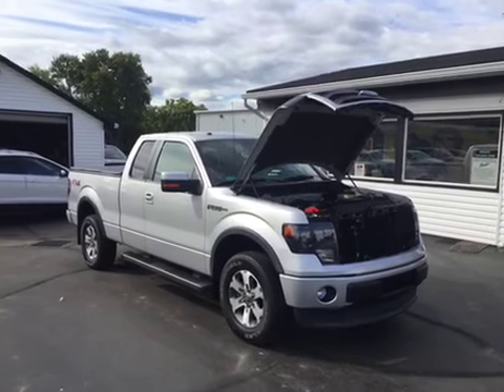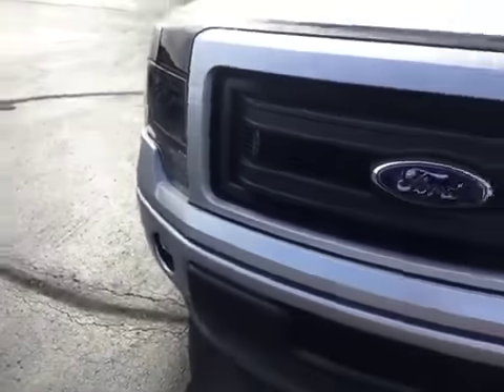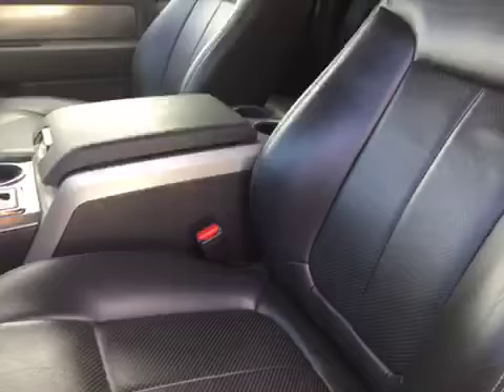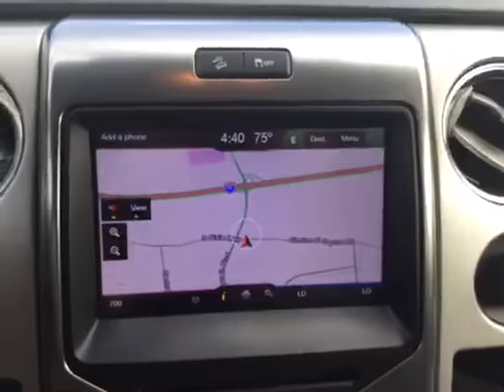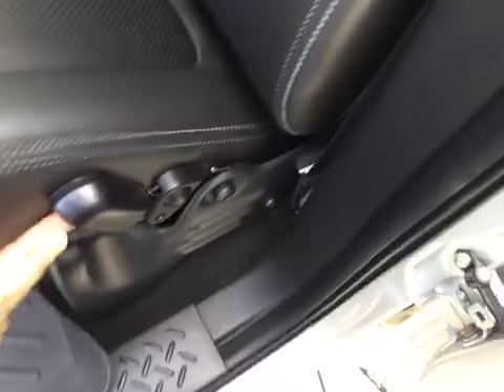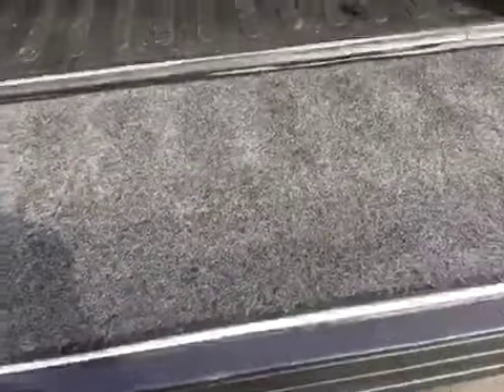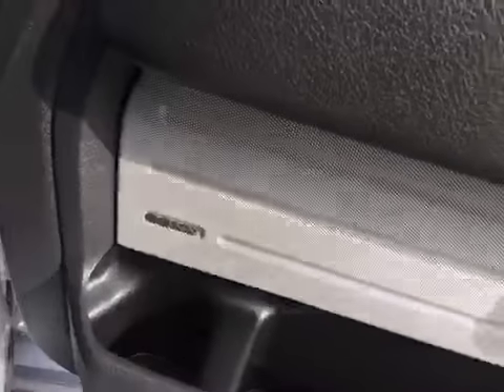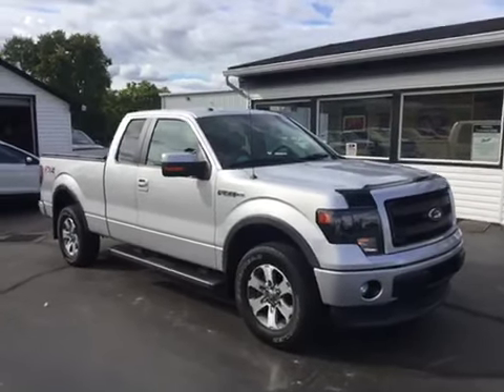2013 Ford F-150 Used Car Franklin, OH Mid-Towne Auto Center